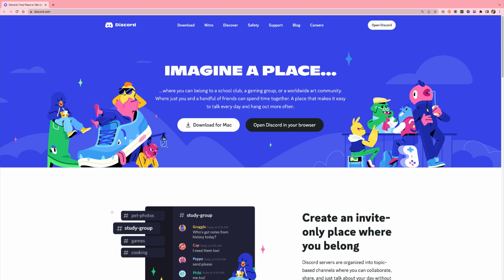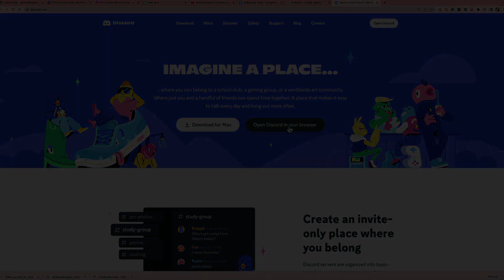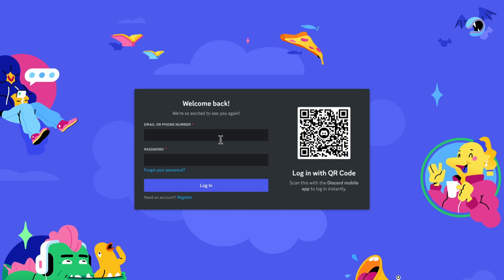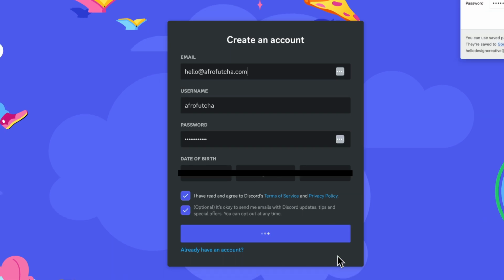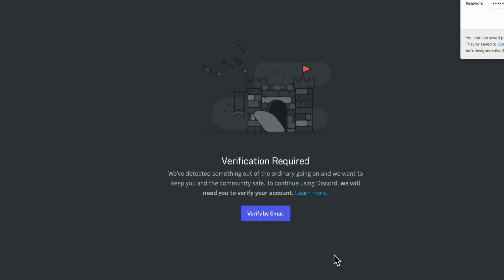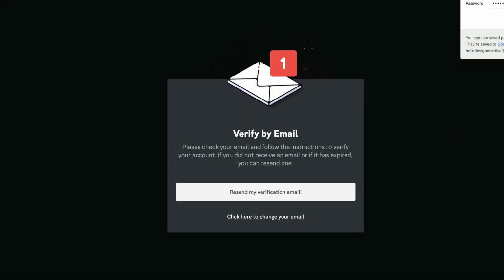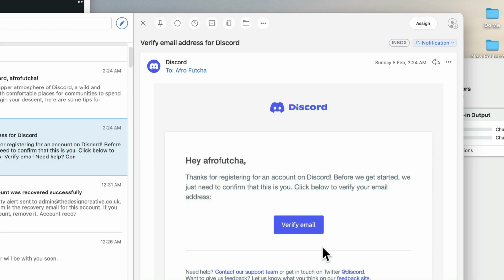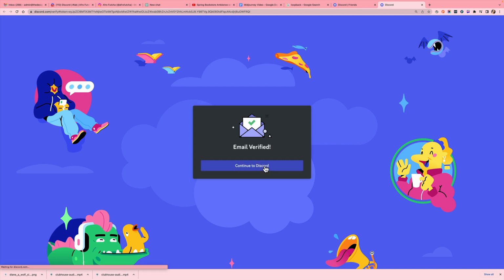Part 1 -Midjourney Tutorial - Setting up Discord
Unlock endless AI art possibilities with Midjourney. In this tutorial, I we're going to create a discord account

Got any questions? Drop them in the comments below. If you'd like to see more tutorials like this, let me know your suggestions in the comments.

Take your AI art journey to the next level by checking out the full course at this